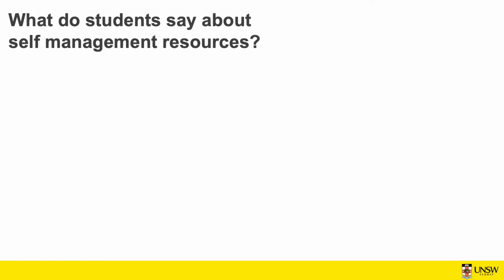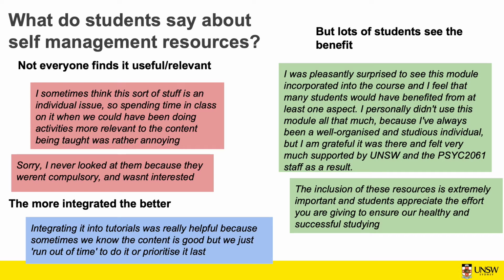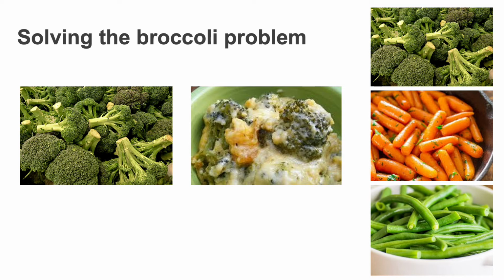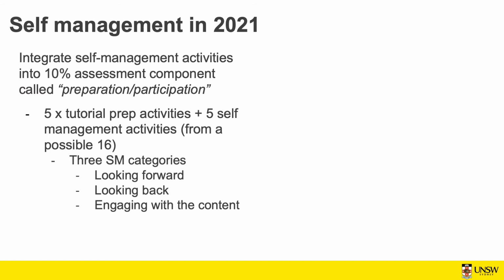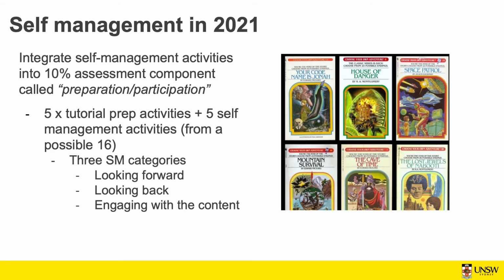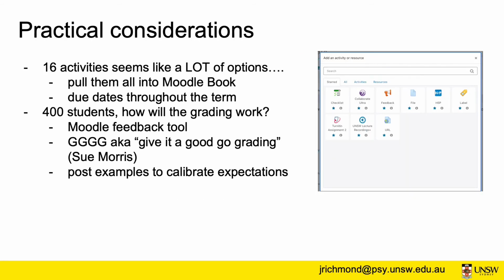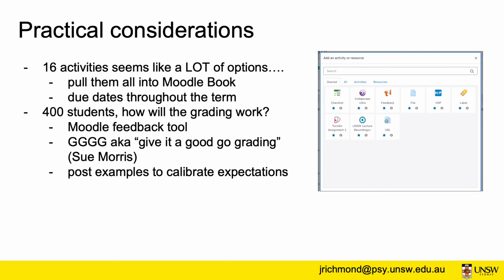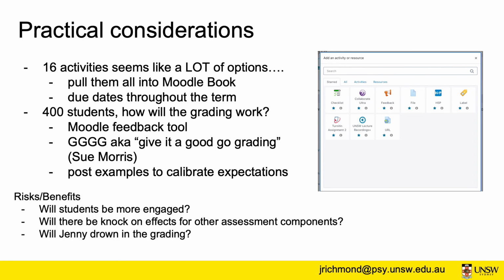Autonomy & competence in undergrad Psychology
Talk for UNSW Healthy Universities session Feb 2021